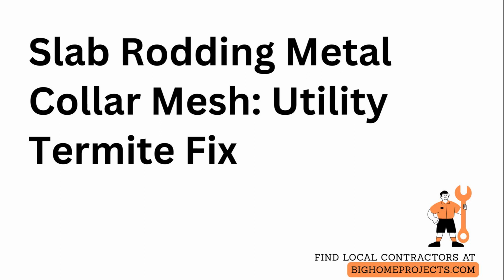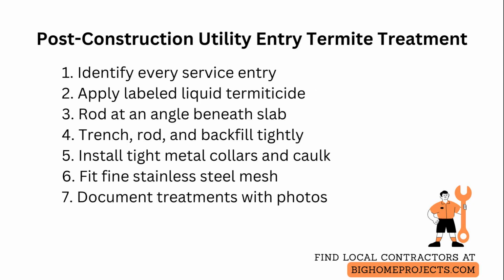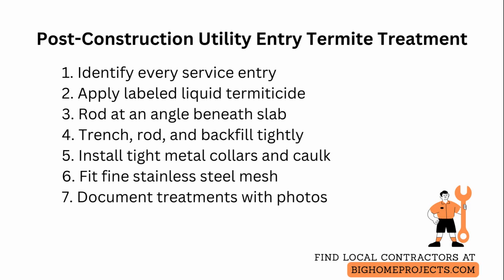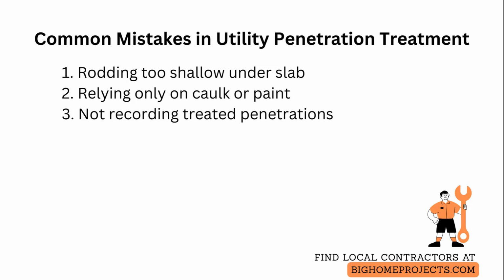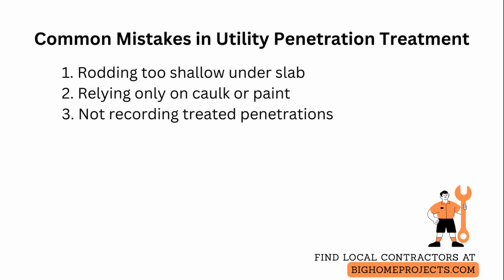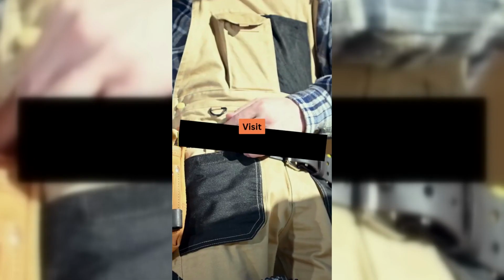Slab Rodding Metal Collar Mesh: Utility Termite Fix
Post-construction termite treatment for utility entries focuses on treating and sealing service penetrations where electrical conduit, plumbing, gas lines, and communication cables create termite pathways into foundations and slabs. Effective approaches include targeted slab rodding and trench rodding with labeled liquid termiticides, installing tight metal collars and exterior-grade caulk, and fitting fine stainless steel mesh around vulnerable penetrations to prevent subterranean termite access. Homeowners and pest control professionals should document treated penetrations with photos, product names, and rodding depths for future inspections and maintenance. Search terms include post construction termite treatment, utility entry termite prevention, slab rodding for termites, metal collars for termite control, service penetration sealing, and termite treatment documentation.

About Us